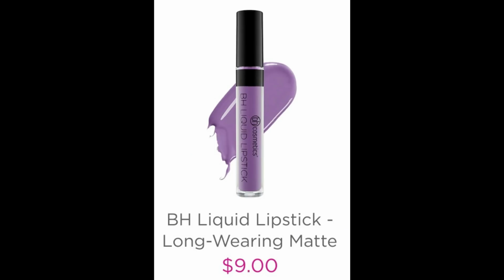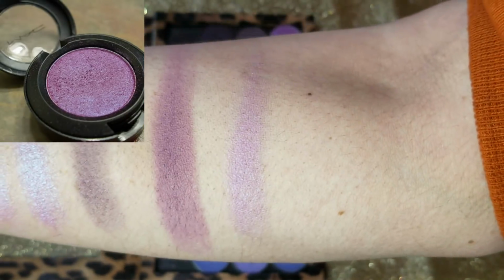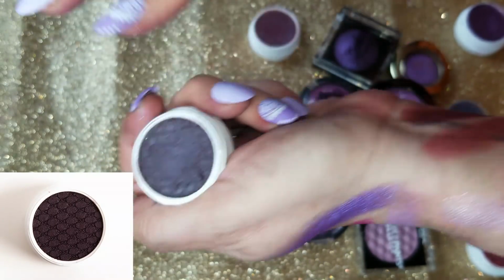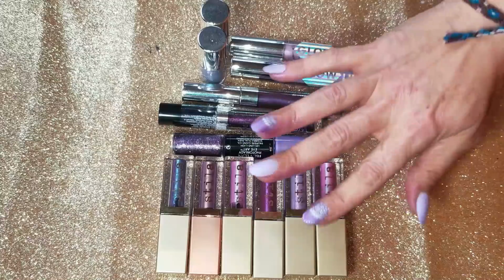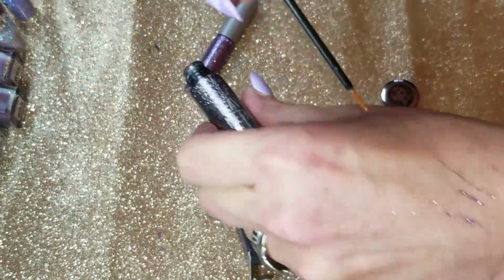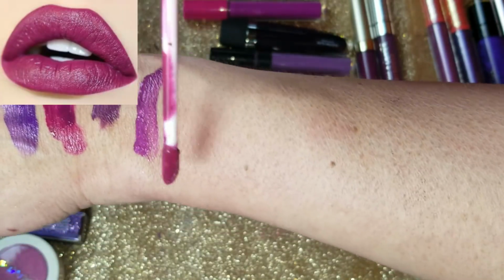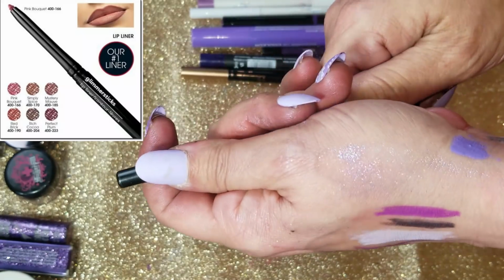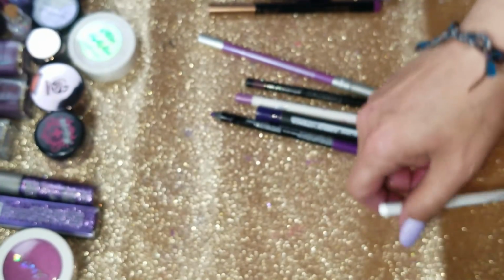THE BEST PURPLE MAKEUP & GIVEAWAY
Hey Guys! Don't forget to enter the giveaway in the comments
RULES:
1. COMMENT ON THIS VIDEO
The products in this video were all purchased by me.

VIDEOS MENTIONED:
My Princessa Baked $1.00 Baked shadow review:

LINKS TO PRODUCTS IN THIS VIDEO IN ORDER OF APPEARANCE :

1.  Makeupgeek single pans:

2.  Colourpop single pan shadow:

3.MAC singles:

4. AOA SShadows:

5. Morphe Weekend:

6. ** Ofra Sky blue:

7.** UD Tonic:

7. JD Glow Cosmetics:

8. Melt Shadows:

9.**UD Moondust shadows

10. Colourpop supershock shadows:

11. **Loreal Metallics Violet Lustre #406

12.  Bodyography Petunia

13. Sugarpill

15. Loreal Perpetual Purple. (They changed the name to purple priority)

PALETTES:

17. ** Huda Beauty Amethyst Palette

18. ** Dose Of Colors Marvelous Mauves

19.  Karity Unicorn Dream:

20.  Pat McGrath Laa Vie En Rose:

21.  Natasha Denona Lila Palette:

GLITTER SHADOWS:

23. Stila Glitter shadows:

24. ** WNW When Stars Align:

25. ** Maybelline Color tatoo:

26.**Klean Color Eyelighters

27. ** Jcat Eye glitter:

28 ** Urban Decay Heavy Metal Glitter Liners:

29. Makeup Geek Foiled Pigments:

31. Glitter Injection Tropical Smoothie
BLUSH & HIGHLIGHTS:

32. ** WNW IN A PURPLE HAZE BLUSH:

35. ** ABH Aurora:

36. ** ABH Moonchild:

LIP PRODUCTS:

37. **WNW PURPLE PANIC

39. JUVIAS PLACE MORO

40. ** Stila Paradiso

42. Madame Juvias Place:

43. BH Cosmetics Gladys:

44. Coloured Raine Berry Raine

45.  Ofra Napa Valley:

46.  **Lime Crime unicorn queen:

LINERS:

48. Nyx glitterliner:

52. ** Maybelline Master Drama Liner:

53. ** Lancome Eyeliners:

56. **Avon Perfect Plum Lip Liner:

 WRITE TO ME:
HARLEYJENNMUA
 PLEASANT VALLEY, NEW YORK 12569